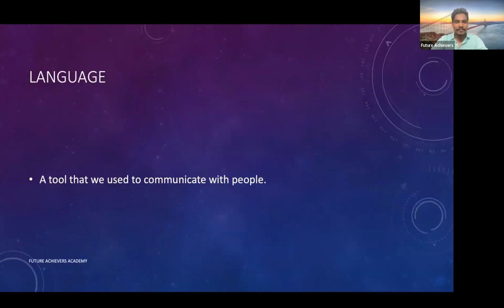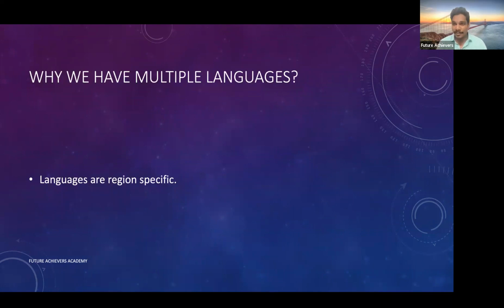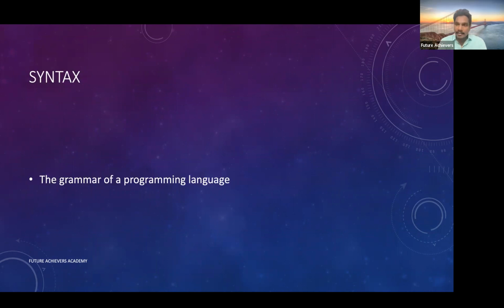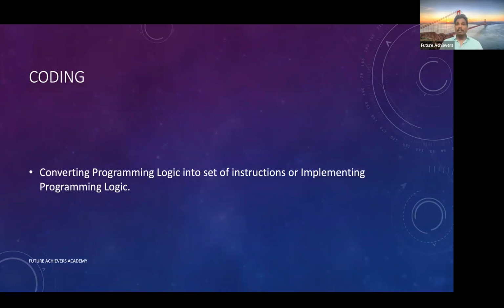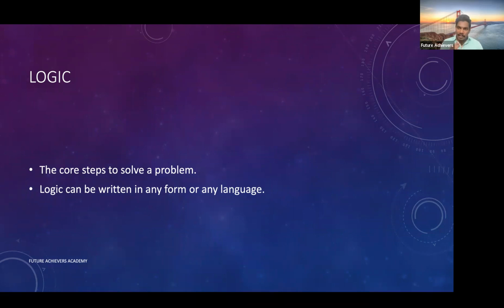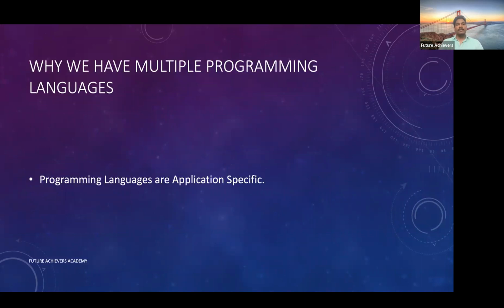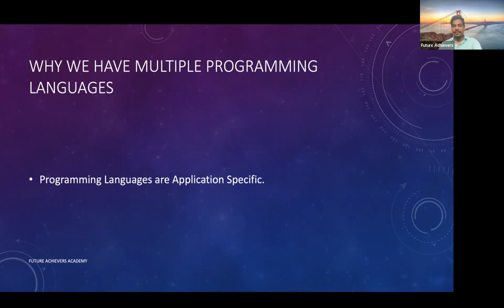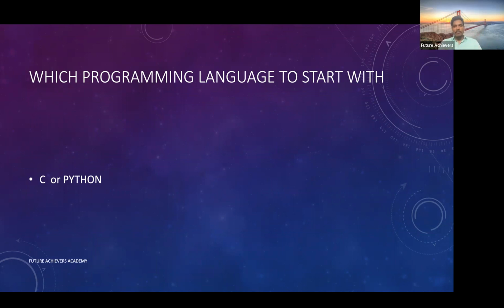Programming Basics in English | By Future Achievers Academy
This video helps you to decide where to start with your programming basics
which language you need to learn first?
what is difference between programming and coding?